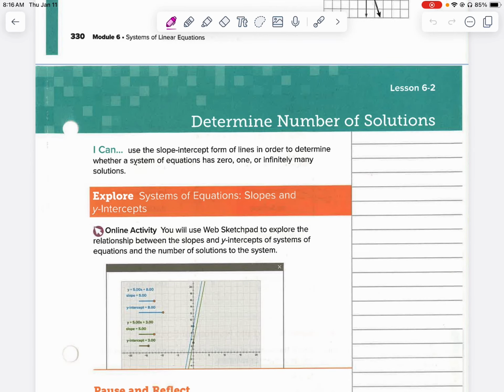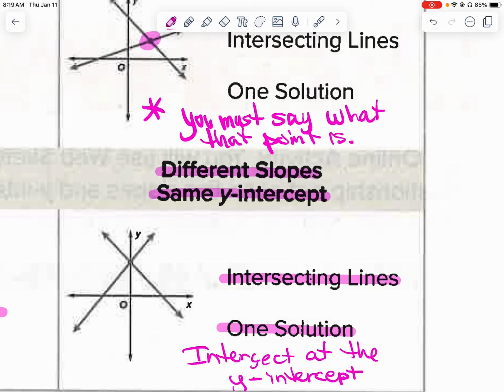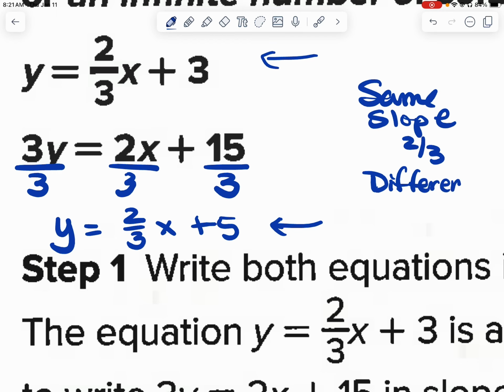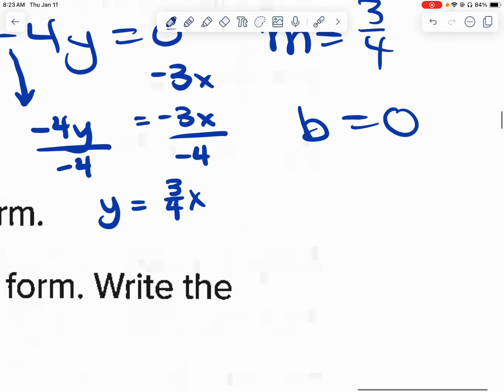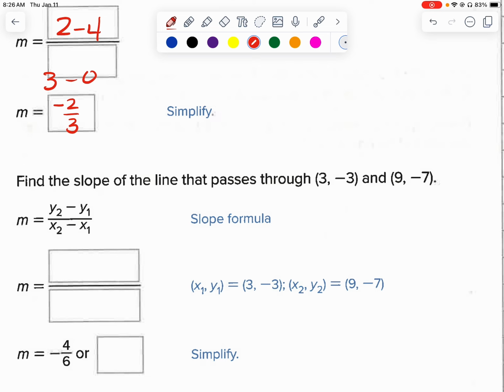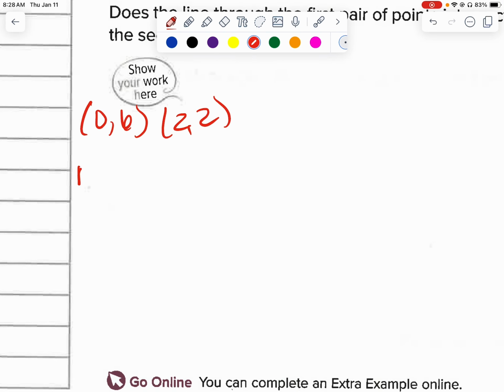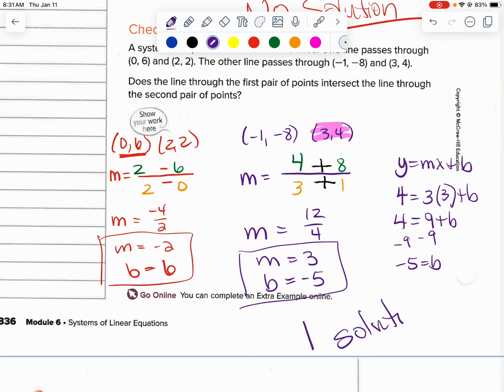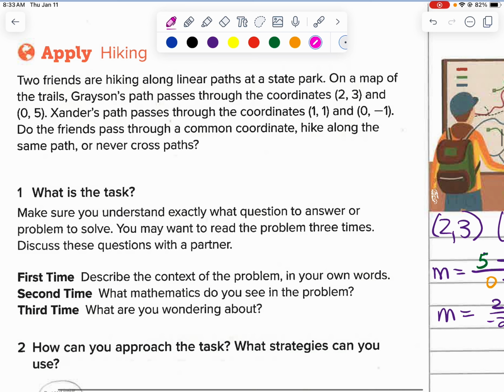McGraw hill module 6 Lesson 2 Determine Number of Solutions